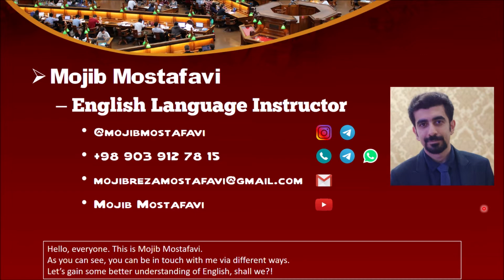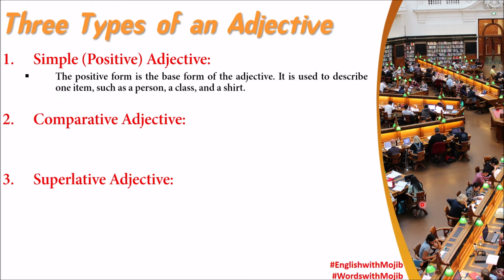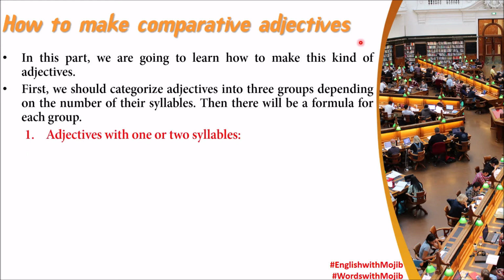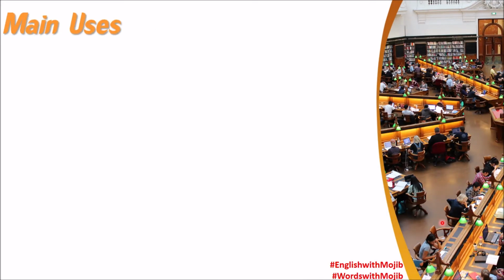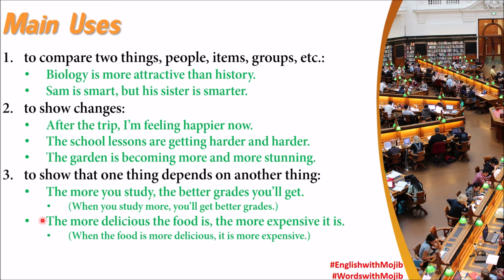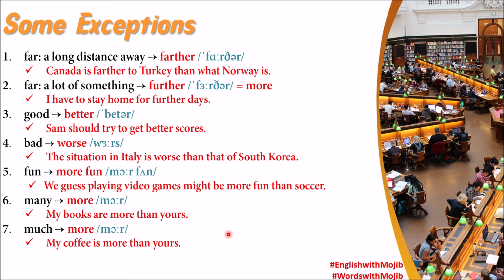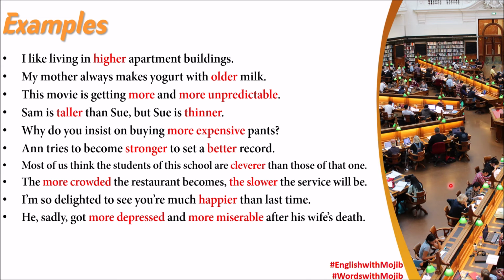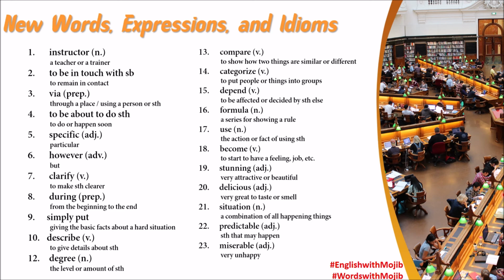Comparative Adjectives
What do comparative adjectives mean?
How can we make them?

You will be able to improve your English language knowledge and learn comparative adjectives by watching this PowerPoint presentation video.